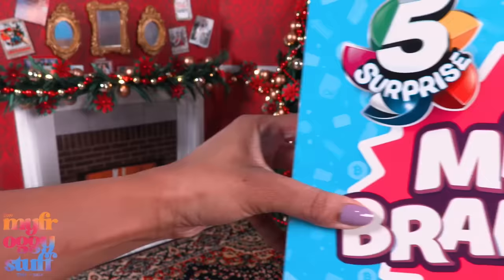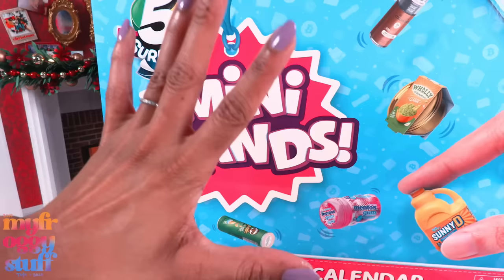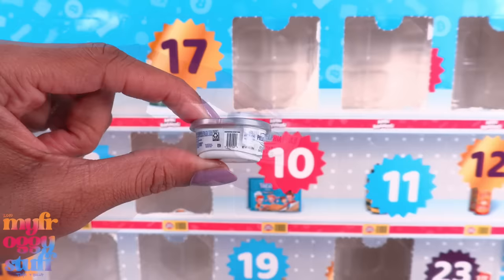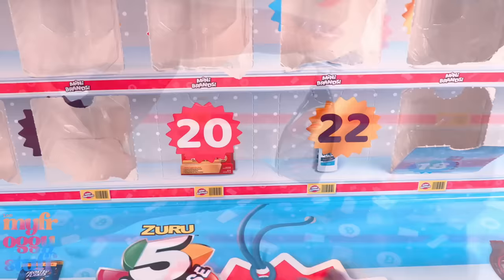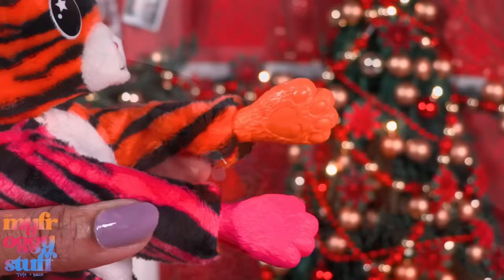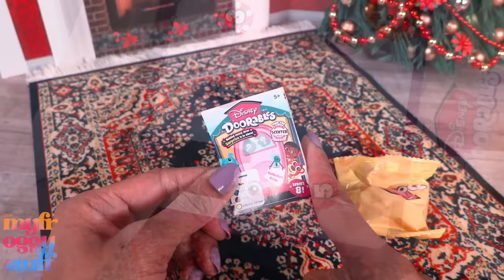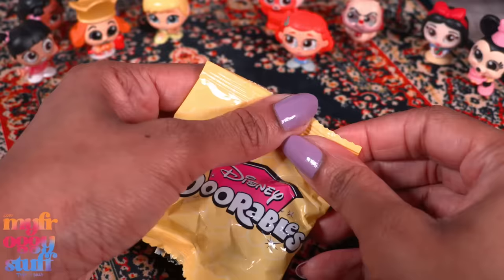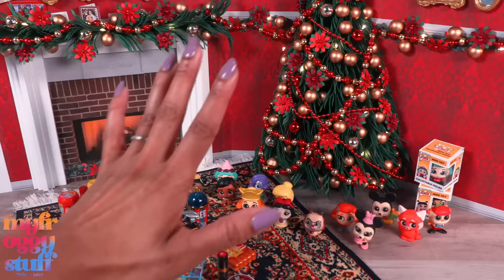What’s Inside the Mini Brands Advent Calendar?! The Doorables Birthday Countdown?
By Request:  What was that you said? You want more advent calendars?… No problem, I got you 😉 Let’s take a look at the Mini Brands Advent Calendar, the Foodie Mini Brands Collector’s Case, Disney Doorables Birthday Calendar and we might as well look at the Tiger Barbie Cutie Reveal ( not an calendar but we are doing it anyway 😅) Join us for an ALL NEW Video on YouTube at MyFroggyStuff.